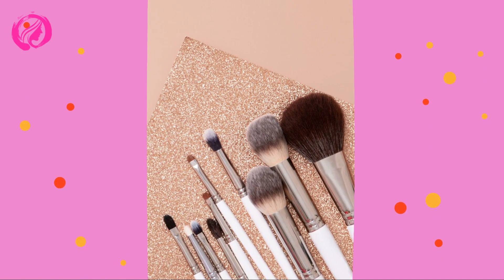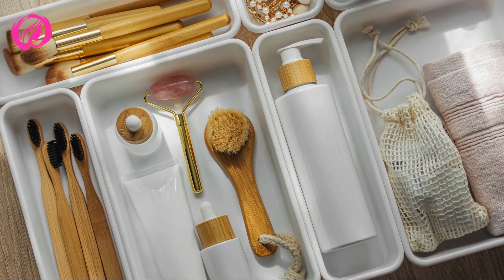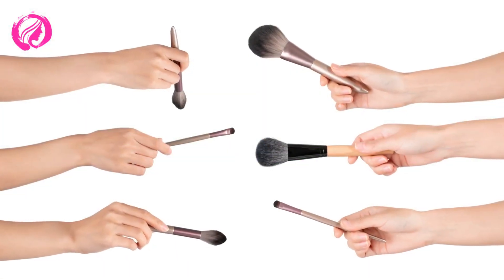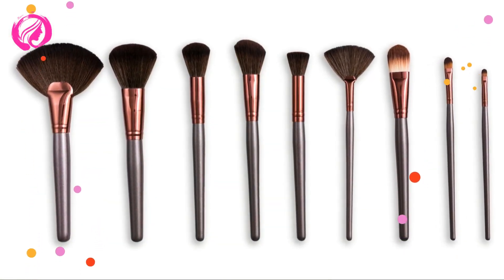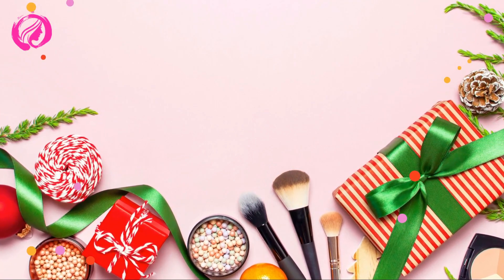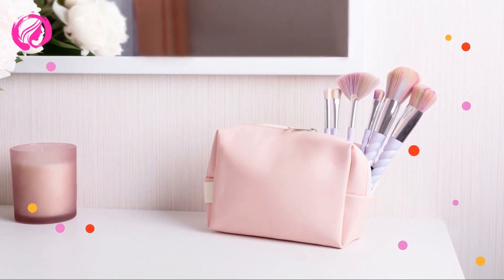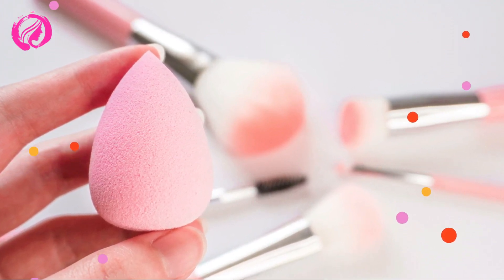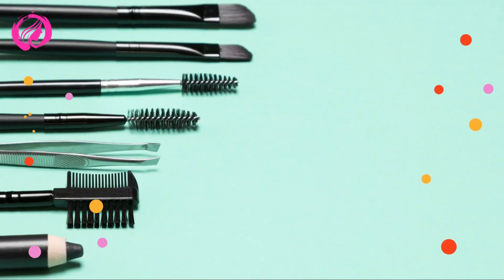Organizing makeup brushes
Looking for the best ways to organize your makeup brushes? You've come to the right place! In this comprehensive tutorial, we'll show you the most efficient and visually appealing methods for organizing makeup brushes, keeping them clean, and prolonging their lifespan. Get ready to transform your makeup space and elevate your beauty routine with these expert tips and tricks.

In the first part of the video, we'll cover the essential steps for organizing makeup brushes according to their types, sizes, and functions. From foundation and powder brushes to eyeshadow and liner brushes, we'll make sure you know exactly how to arrange and store them for easy access and optimal use. We'll also discuss the importance of keeping your makeup brushes clean and well-maintained, and share some effective techniques for doing so.

Next, we'll dive into various storage solutions for your makeup brushes, including brush holders, pouches, and DIY options. Whether you have a small collection or a full-fledged makeup brush arsenal, we've got you covered with customizable and budget-friendly ideas. We'll explore how to repurpose household items for organizing makeup brushes and give you some inspiration for creating your own unique storage systems.

Throughout the video, we'll also address common questions and concerns related to makeup brush organization, such as how often to clean your brushes, the best materials for brush storage, and how to prevent your brushes from becoming damaged. By implementing these tips and tricks, you'll not only be organizing makeup brushes efficiently, but you'll also be extending their longevity and improving the overall quality of your makeup application.

In addition to organizing makeup brushes, we'll touch on some general makeup organization tips that can help you maintain a clean and clutter-free beauty space. From organizing lipsticks and eyeshadows to sorting your skincare products, we'll offer practical advice and creative solutions to keep your beauty routine streamlined and stress-free.

To ensure you get the most out of this video, we've gathered input from professional makeup artists, beauty enthusiasts, and organization experts. By following their advice on organizing makeup brushes and maintaining a tidy makeup space, you'll be well on your way to achieving your beauty goals more efficiently and effectively.

We'd love to hear from you and help you make the most of your makeup collection!

So join us in this ultimate guide to organizing makeup brushes, and get ready to elevate your beauty routine to new heights. Happy organizing!